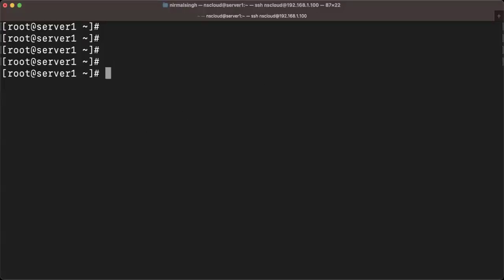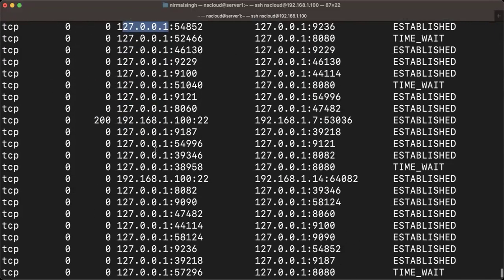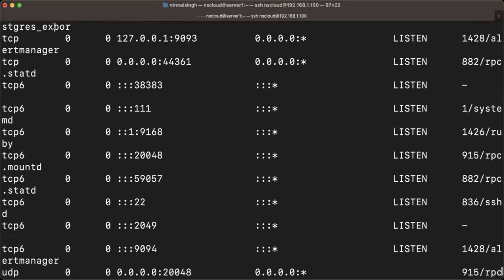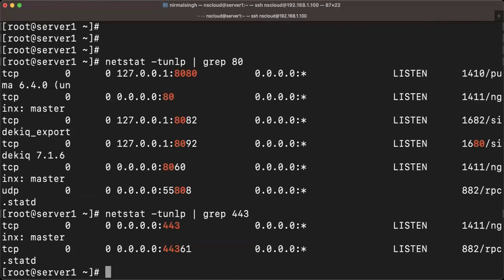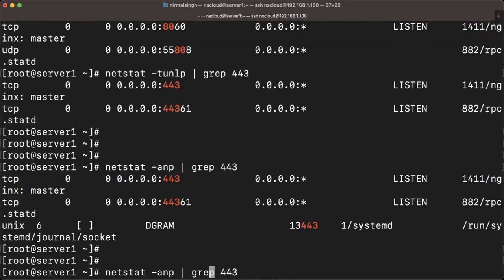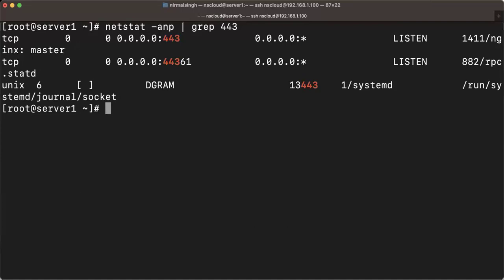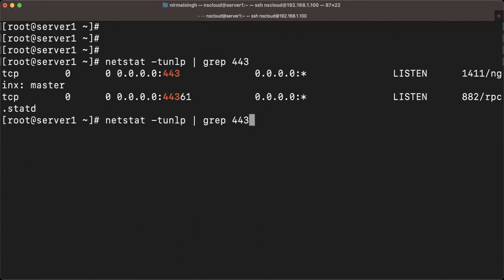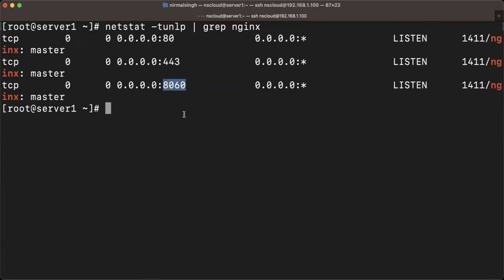21/50 Basic Linux Commands | netstat command Explained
Basic Linux Commands | netstat command Explained